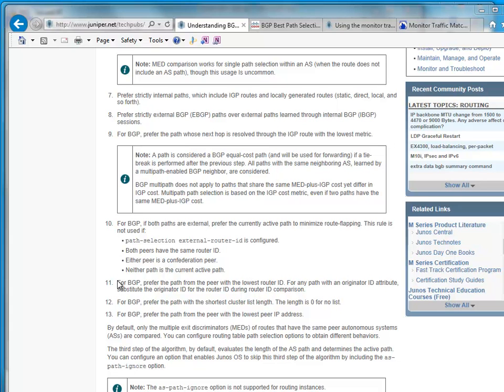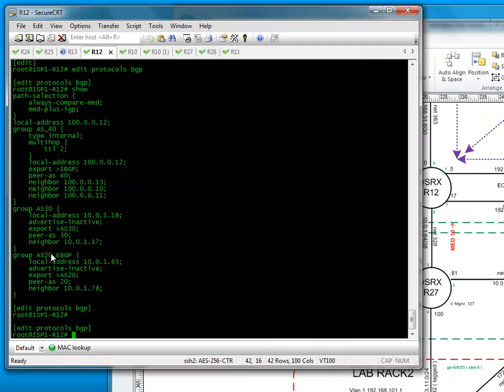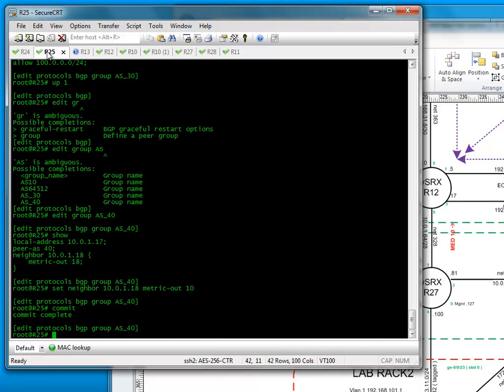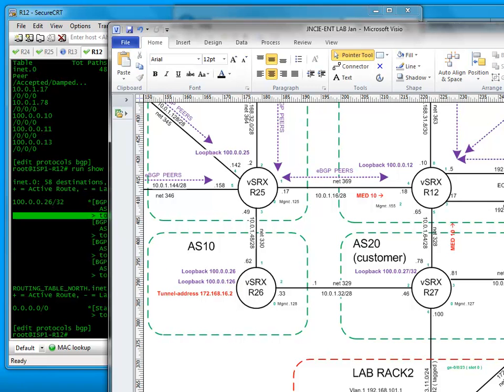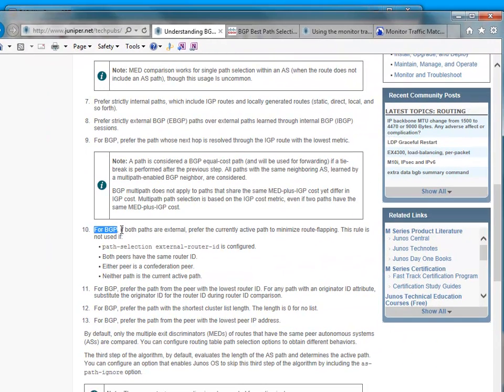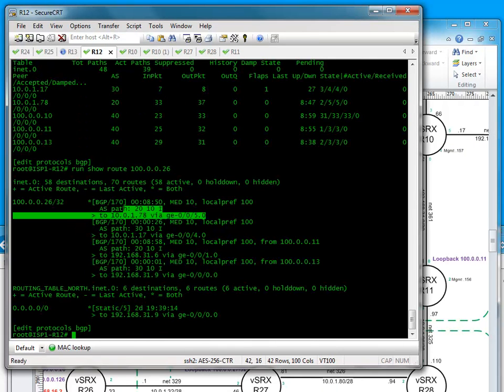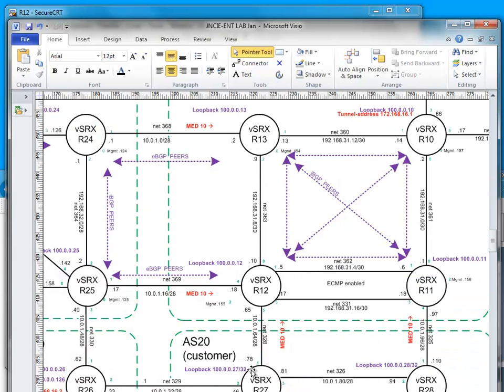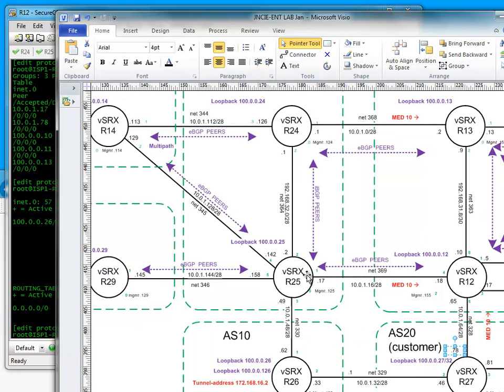JUNOS JNCIE BGP PATHSELECTION 10 and 11 Currently Active and Router ID